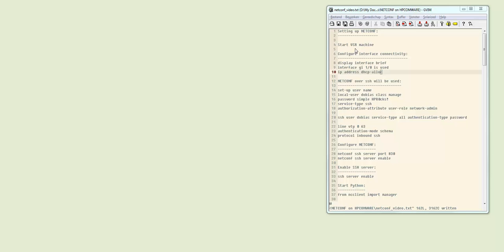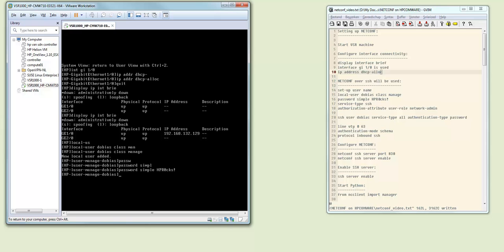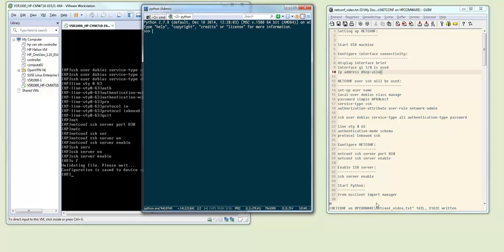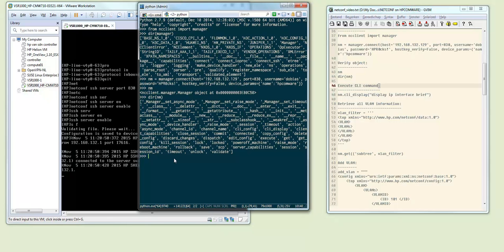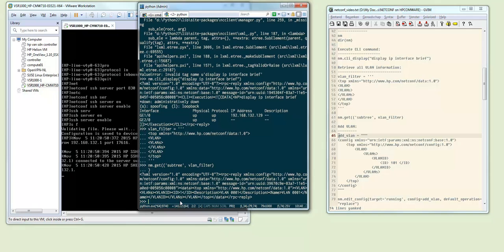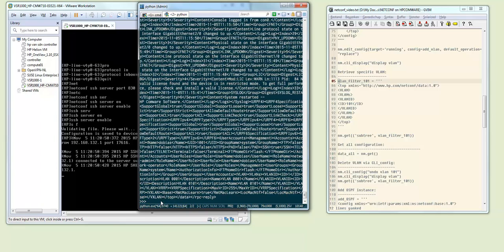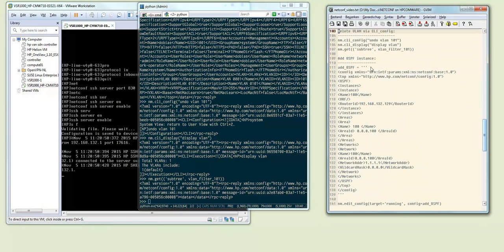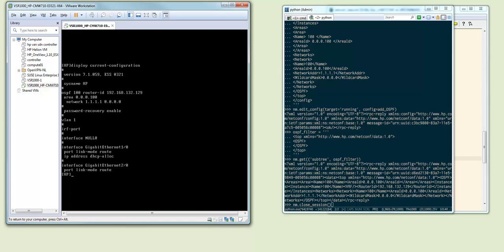NETCONF HPCOMWARE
This video will provide overview of setting up NETCONF on HP Comware devices and interacting with NETCONF via Python.